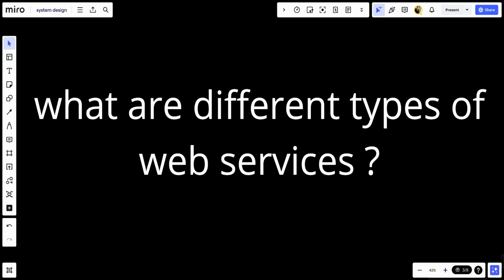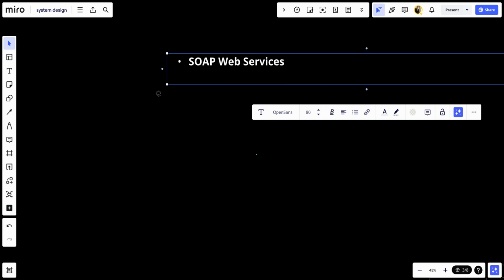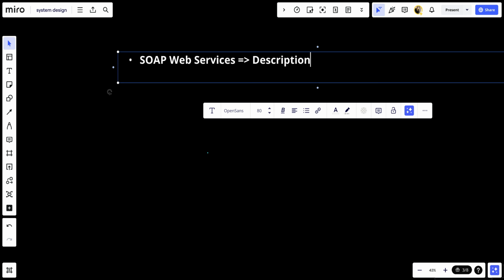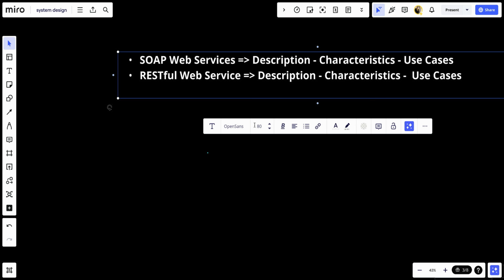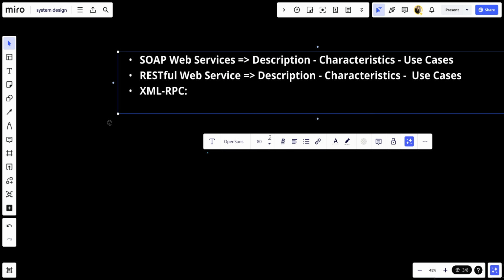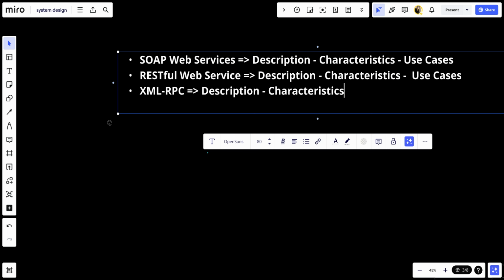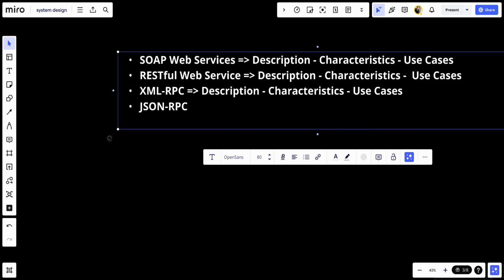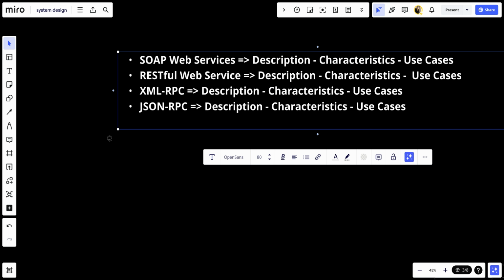What Are Different Types Of Web Services ? | API Design Interview Questions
Web services are standardized ways to integrate web-based applications using the XML, SOAP, HTTP, and other protocols to communicate data and operations across the Internet. They allow different applications from different sources to communicate with each other without time-consuming custom coding. The main types of web services commonly used are:

1. **SOAP Web Services**:
   - **Description**: SOAP (Simple Object Access Protocol) is a protocol used for exchanging structured information in the implementation of web services in computer networks. It uses XML for its message format and typically relies on HTTP for message transmission.
   - **Characteristics**: SOAP is known for its high security, extensive standards support, and ability to operate across different networks. It provides built-in error handling and is independent of programming languages.
   - **Use Cases**: Often used in enterprise-level and financial services, where complex transactions require comprehensive security and transactional reliability.

2. **RESTful Web Services**:
   - **Description**: REST (Representational State Transfer) is an architectural style rather than a protocol. RESTful web services use HTTP methods explicitly (GET, POST, PUT, DELETE) to operate on networked resources.
   - **Characteristics**: REST is simpler to use and more flexible than SOAP. It leverages less bandwidth by using plain messages rather than XML, making it more suitable for internet usage. REST is stateless and can return different data formats such as JSON, XML, or even plain text.
   - **Use Cases**: Ideal for public APIs accessed from a variety of client devices, including browsers and mobile devices where bandwidth and performance are considerations.

3. **XML-RPC**:
   - **Description**: XML-RPC is a protocol that uses a specific XML format to transfer data compared to SOAP's use of general XML. It performs remote procedure calls using HTTP as the transport and XML as the encoding.
   - **Characteristics**: XML-RPC is simpler than SOAP and was the basis for which JSON-RPC evolved. It allows for a wide variety of data to be transmitted.
   - **Use Cases**: Useful for simpler or legacy systems where small, simple requests and responses are sufficient.

4. **JSON-RPC**:
   - **Description**: JSON-RPC is a lightweight remote procedure call protocol similar to XML-RPC but instead uses JSON (JavaScript Object Notation) for data encoding.
   - **Characteristics**: It is stateless, light, and simple, making it a good choice for networking in environments where bandwidth and resources are limited.
   - **Use Cases**: Suitable for applications where fast and efficient stateless communication is necessary, particularly useful in web services or systems that extensively use JavaScript.

Each type of web service has its own set of advantages and appropriate use cases depending on the requirements of the system being developed. SOAP is robust and secure for enterprise environments, while REST is more efficient and widespread in general web development. XML-RPC and JSON-RPC serve as simpler alternatives for remote procedure calls.